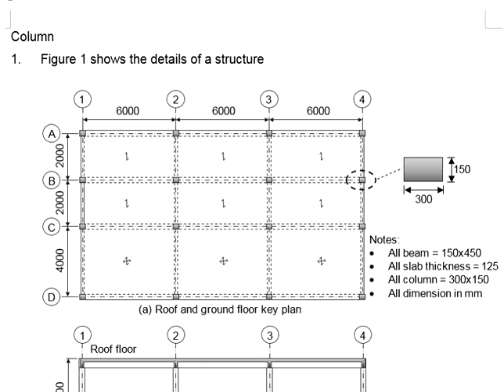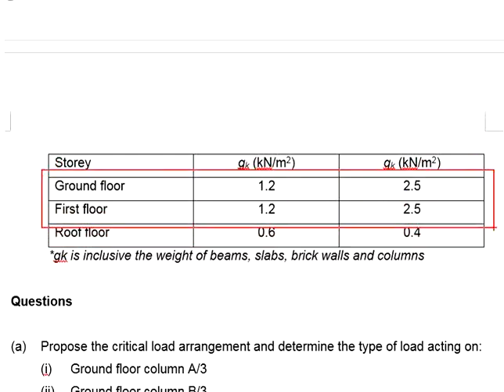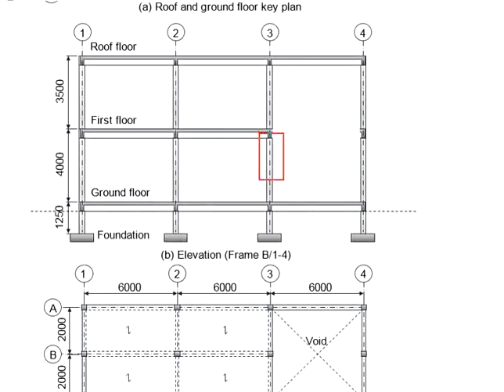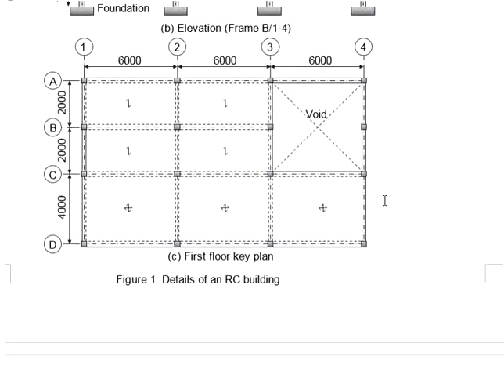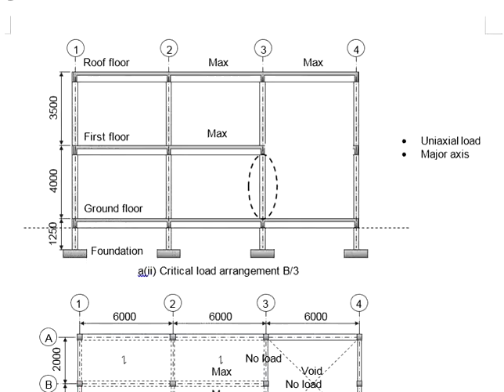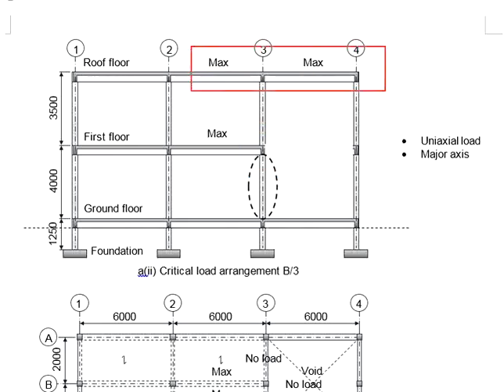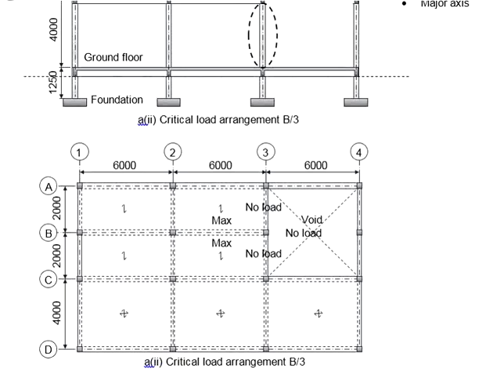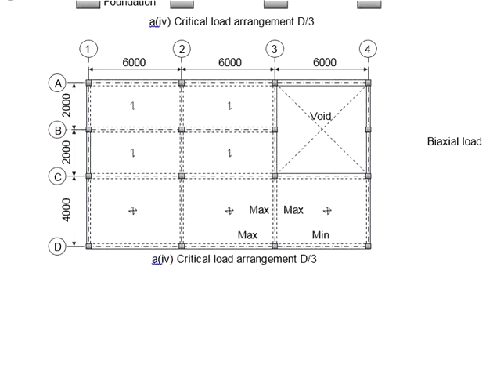2.31 Column type Part 1